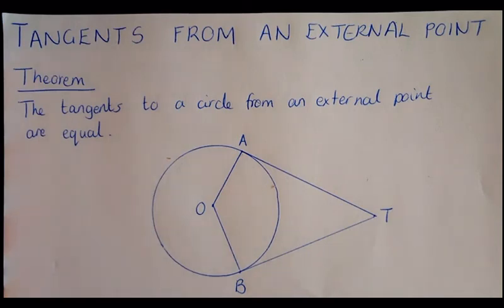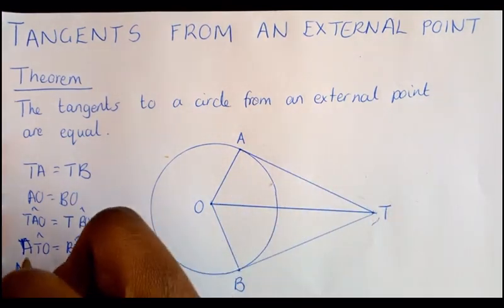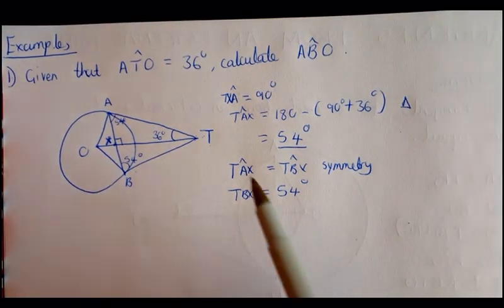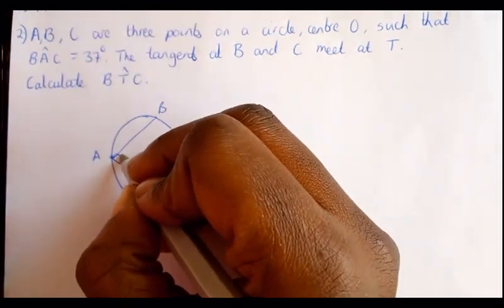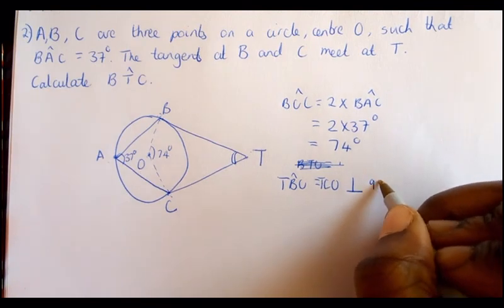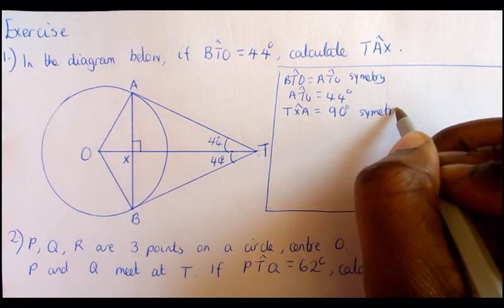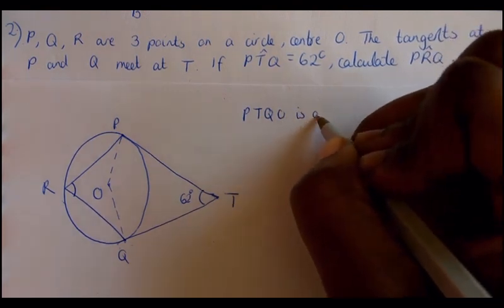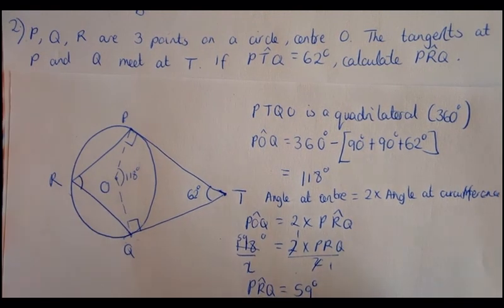Circle Geometry 4 - Tangents from external point - form 4 maths - zimsec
After watching the video, you will be able to calculate angles in a circle with 2 tangents from external point.